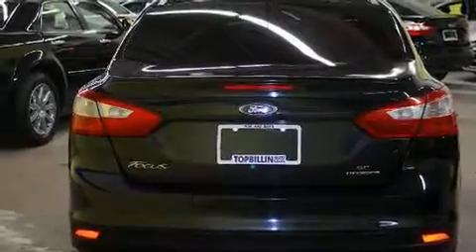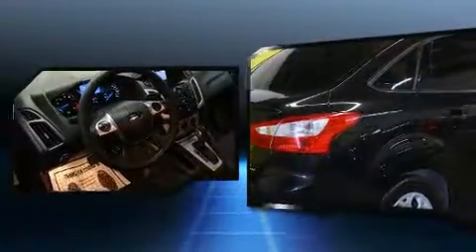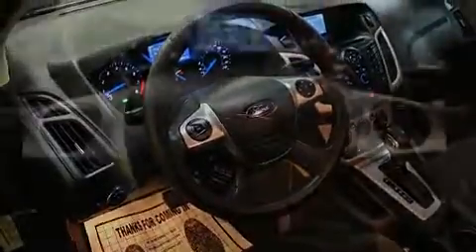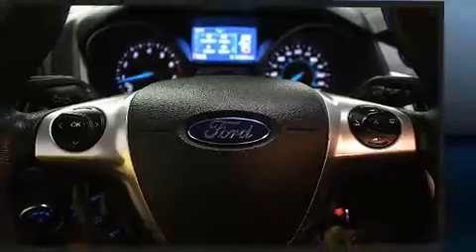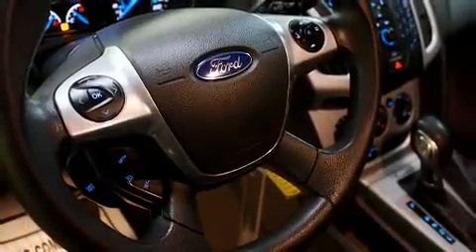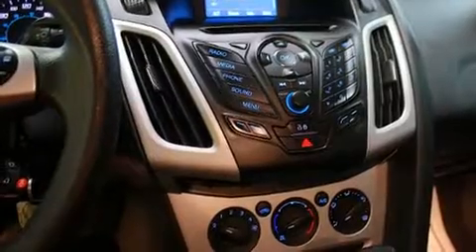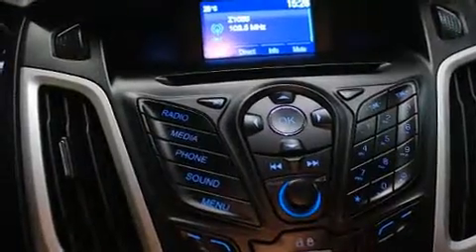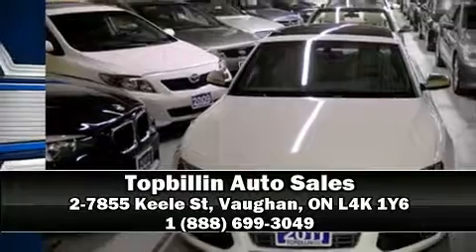2014 Ford Focus SE Bluetooth, Micro Sync, Automatic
You can expect a lot from the 2014 Ford Focus. This 4 door, 5 passenger sedan has not yet reached the 130,000 kilometer mark! Under the hood you'll find a 4 cylinder engine with more than 150 horsepower, and for added security, dynamic Stability Control supplements the drivetrain. Top features include remote keyless entry, variably intermittent wipers, an outside temperature display, fully automatic headlights, tilt steering wheel, power windows, cruise control, and much more. Ford ensures the safety and security of its passengers with equipment such as: dual front impact airbags, front SIDE impact airbags, traction control, brake assist, a panic alarm, and ABS brakes. This car was designed with safety in mind, allowing you to drive with even greater assurance. We know that you have high expectations, and we enjoy the challenge of meeting and exceeding them! Please don't hesitate to give us a call.